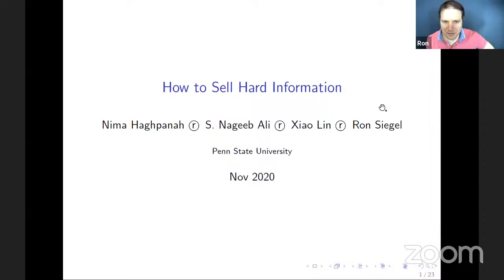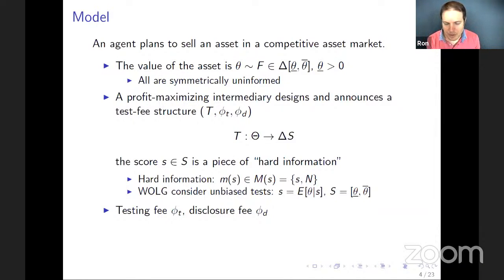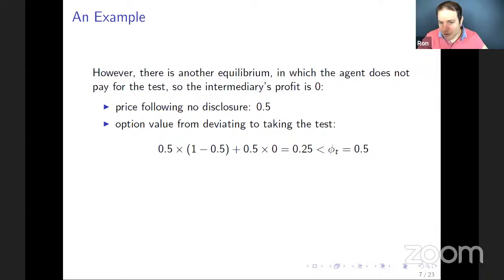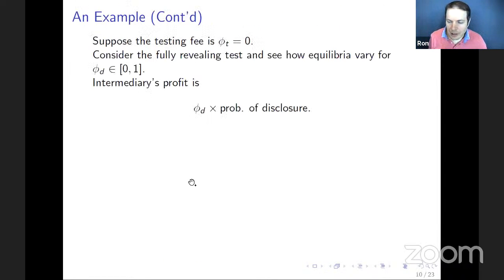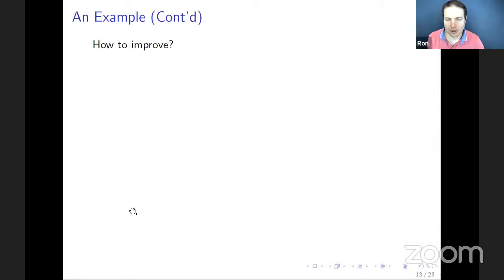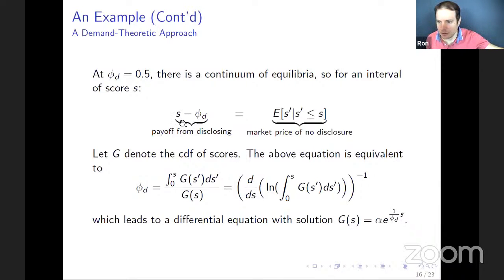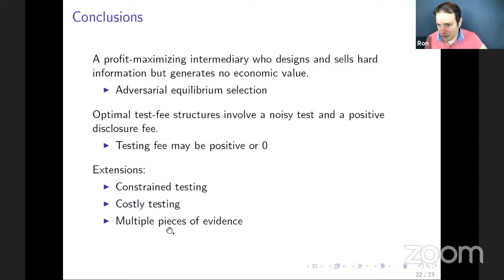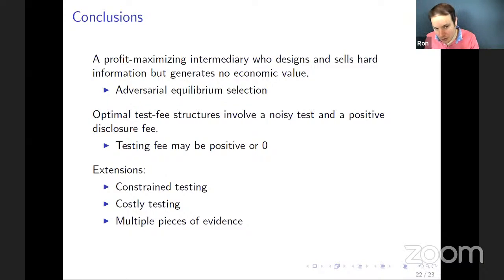VSET 2020 Nov 19: Ron Siegel (Penn State), "How to Sell Hard Information"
(join with Nageeb Ali, Nima Haghpanah, Xiao Lin)